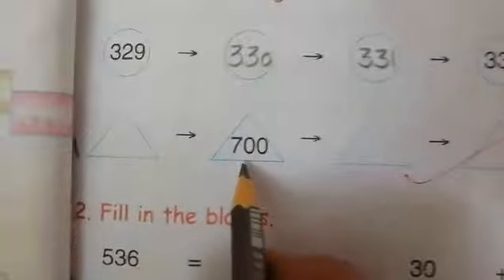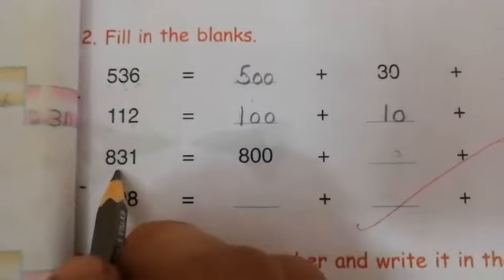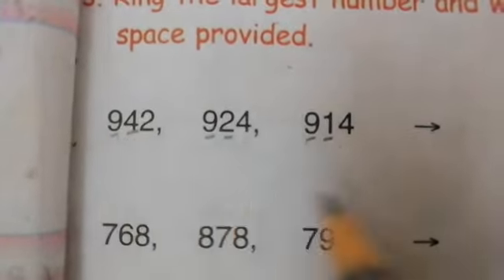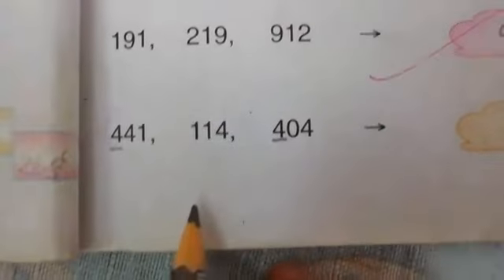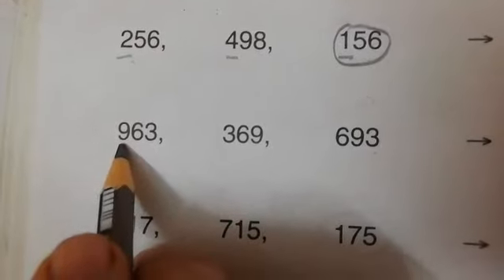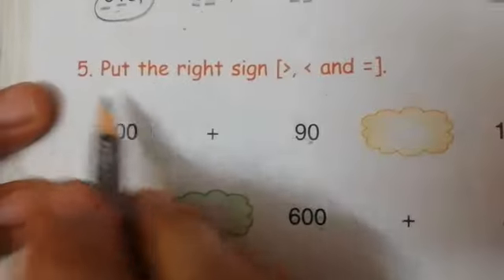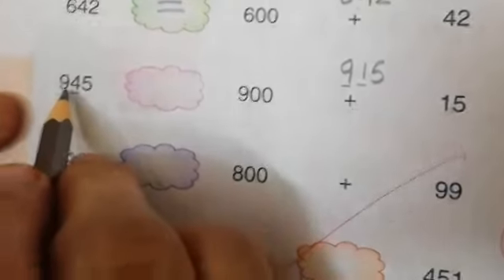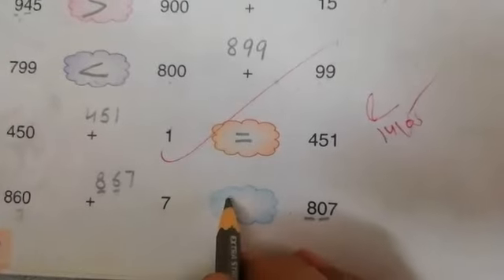Class 2 Maths Pg 25,26